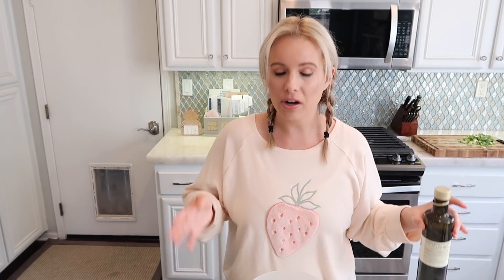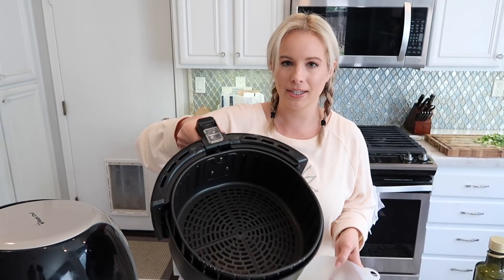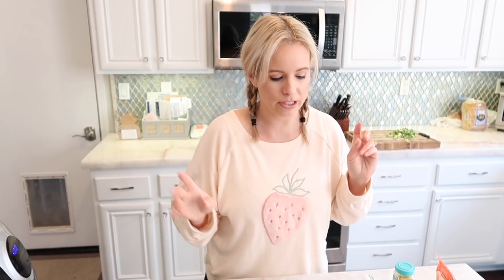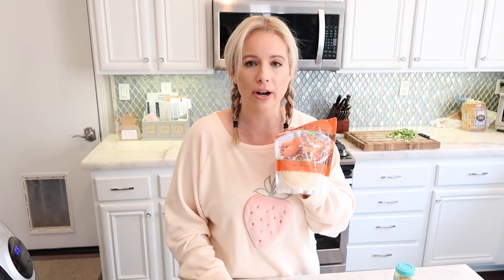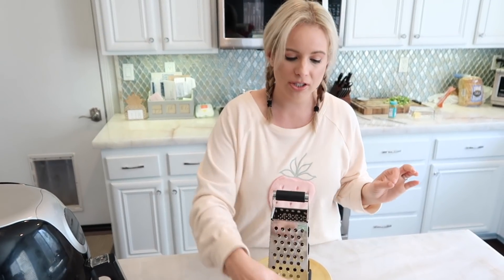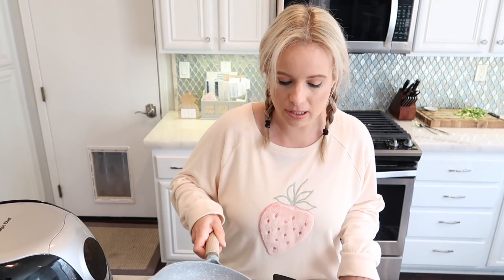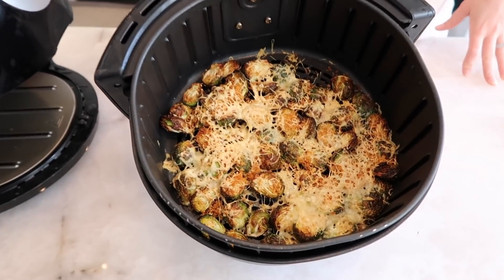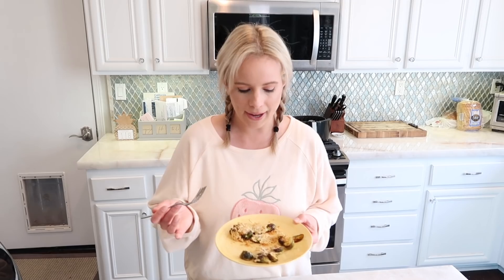CHEESY CRISPY BRUSSELS SPROUTS IN AIR FRYER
This is the best recipe for brussels sprouts I have come across. I modified it to suit my needs but I highly recommend trying this recipe! It's super simple and cook time is 12 min.

Brussels Sprouts Recipe

Ingredients:
1 lb of Brussel sprouts
Olive oil
Salt
Pepper
Garlic powder
Shredded parmesan cheese
Bread crumbs
Vegan chicken less seasoning

Directions:
Clean and halve brussels sprouts and place into a bowl. Drizzle olive oil over halved brussels sprouts and toss to coat evenly. Add salt, pepper, and garlic powder to taste and mix until evenly coated. Place in air fryer and heat at 400 for 6 min.

Melt a pad of butter in a sauce pan and add a tin layer of bread crumbs. Sprinkle vegan chicken less seasoning, mix together. Heat on med until browned, make sure to continuously move the bread crumbs so they don’t get burnt. Shred fresh parmesan.

Once the brussels sprouts are done cooking open air fryer and sprinkle breadcrumbs on top, top it off with the shredded parmesan. Cook again at 400 degrees for 6 minutes.